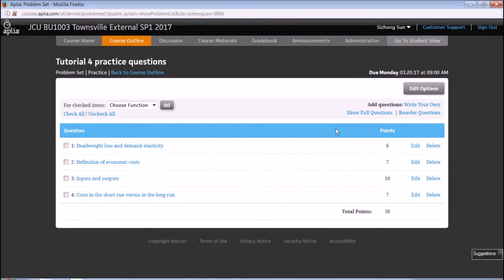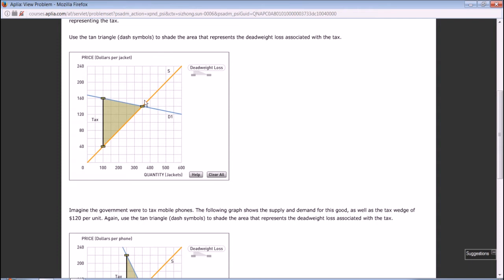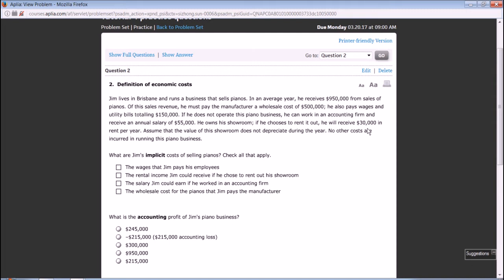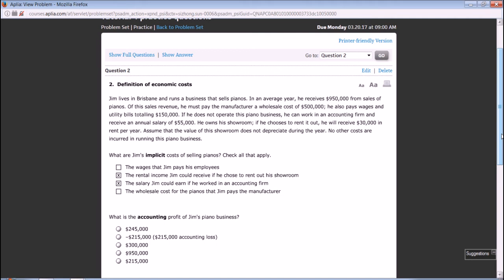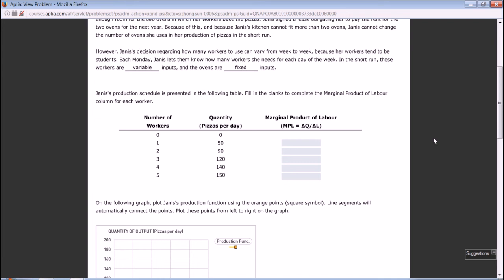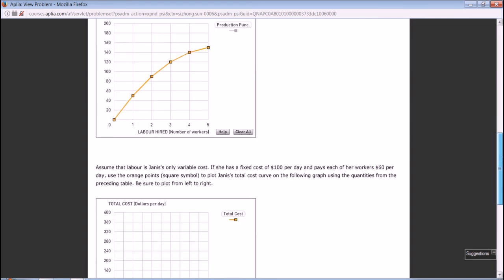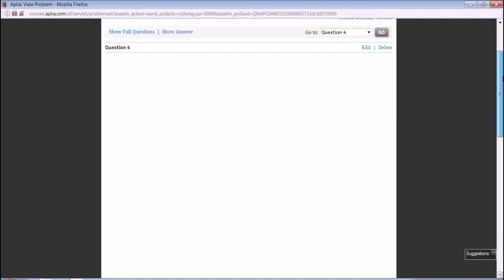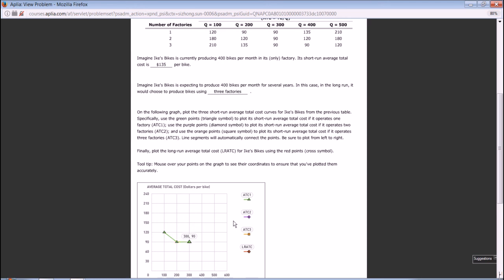bu1003 bu1903 week 5 tutorial 4 recording